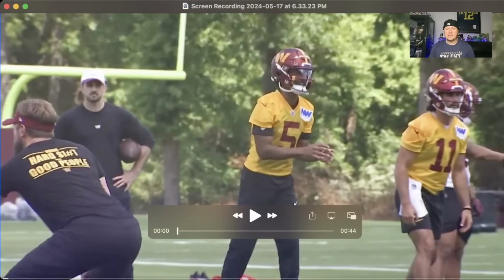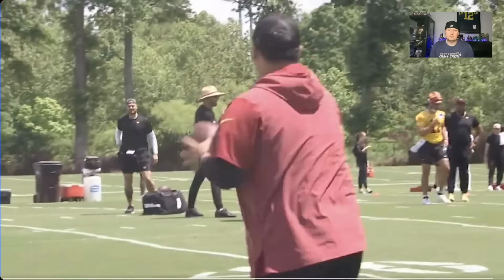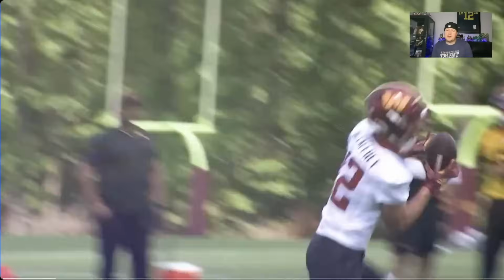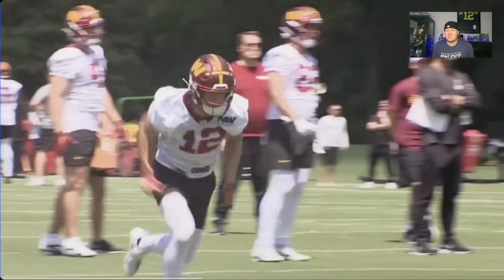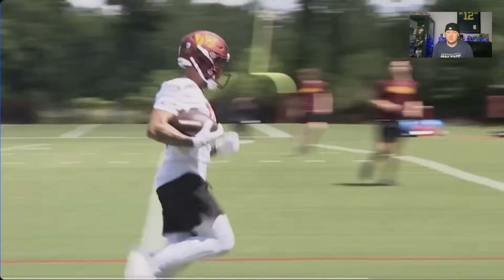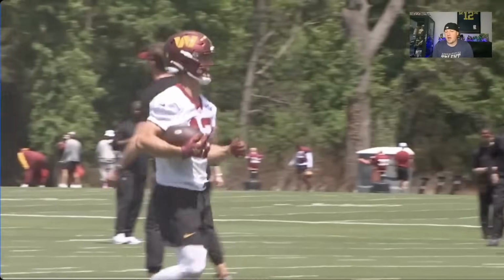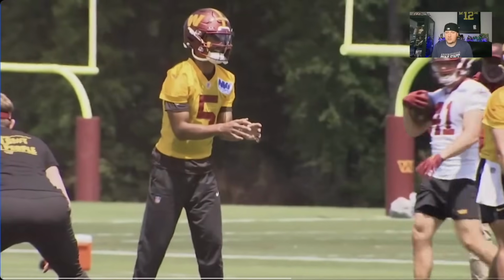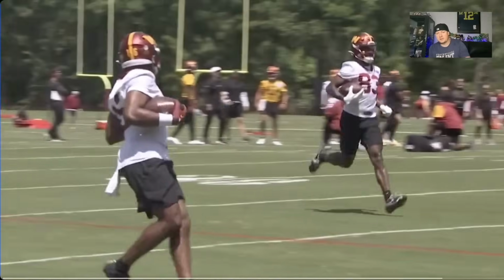Jayden Daniels MAKING PLAYS At Washington Commanders Rookie Camp FIRST LOOK At Luke McCaffrey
The Washington Commanders drafted Jayden Daniels in the first round of the 2024 NFL Draft. He was the second quarterback selected. Here we get a first look at Daniels with the Washington Commanders.